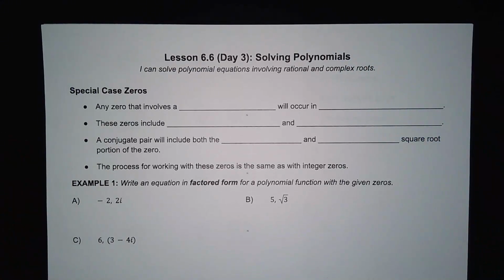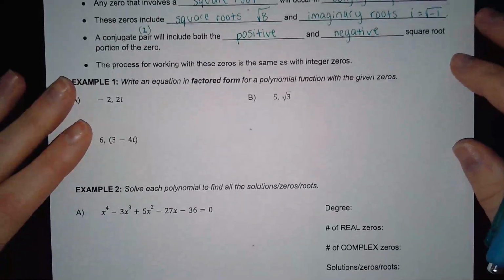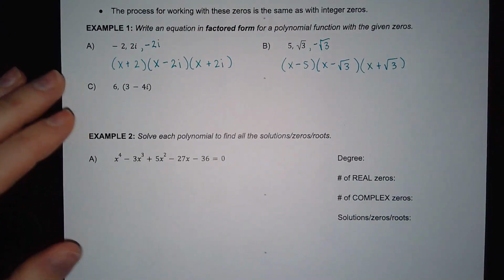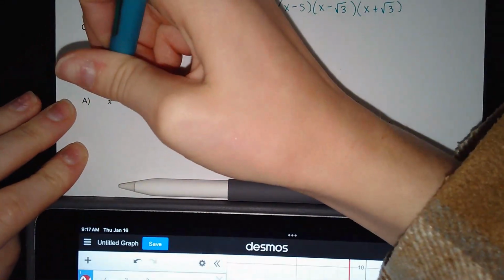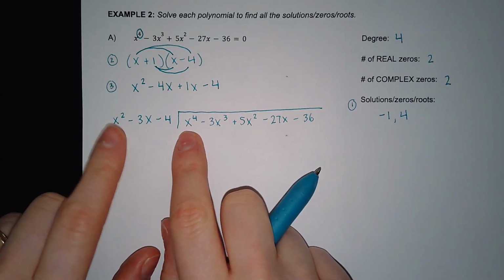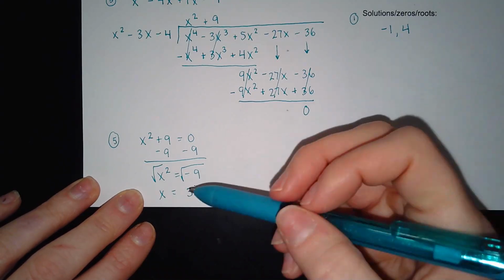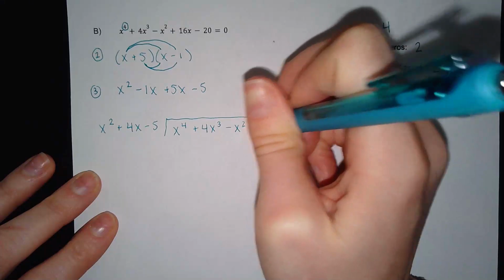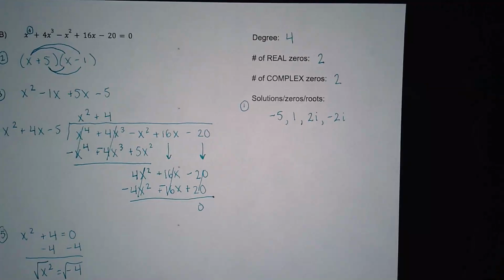Chapter 6 - Lesson 6.6 (Day 3)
Algebra 2B - Chapter 6
Lesson 6.6 (Day 3) - Solving Polynomials